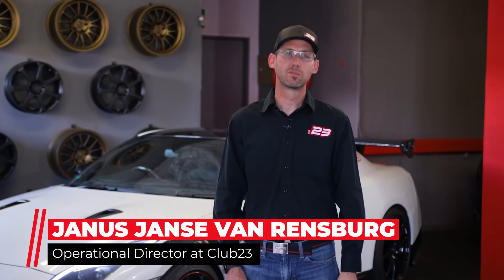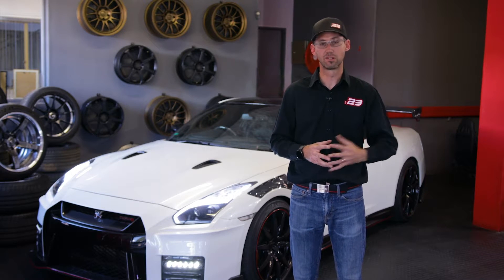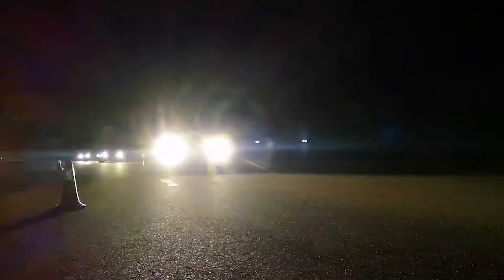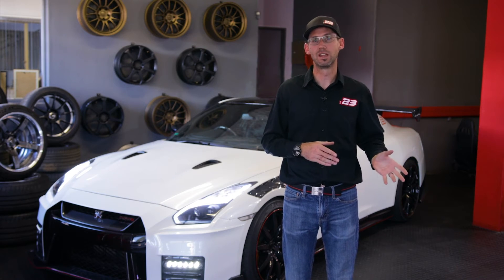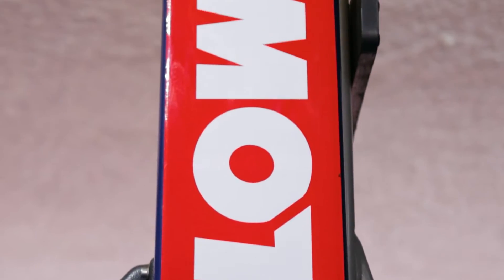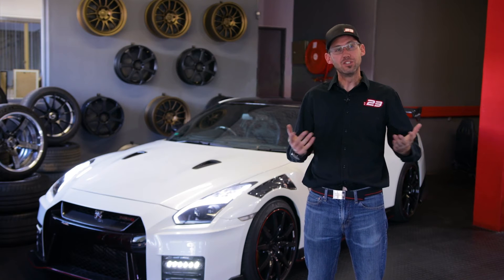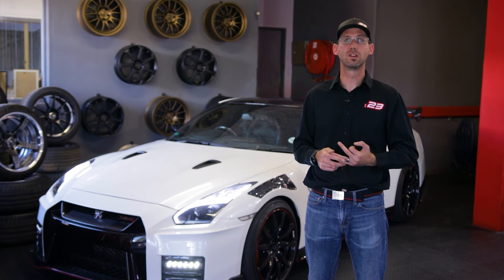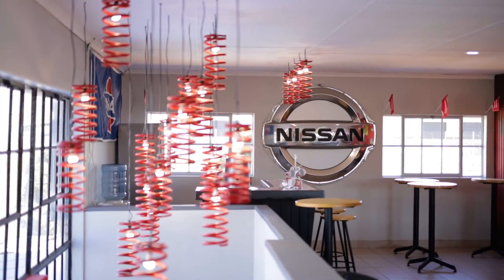Motul Workshop Wednesday - Club23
IT'S TIME FOR WORKSHOP WEDNESDAY! 🧰
We checked in with Club23 in Pretoria this week to see what Janus Janse van Rensburg and the team are up to and how MOTUL Oil helps them provide quality service to their customers.
Tonight is also the public launch of the home-built NISMO 2021 spec GT-R. A lifelong dream of Club23!

To find a Motul dealer near you, visit our